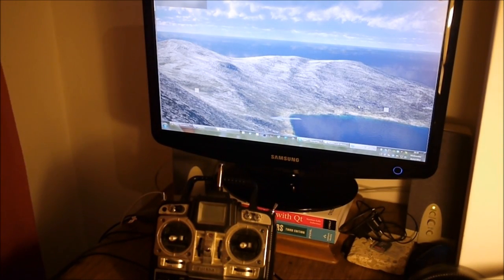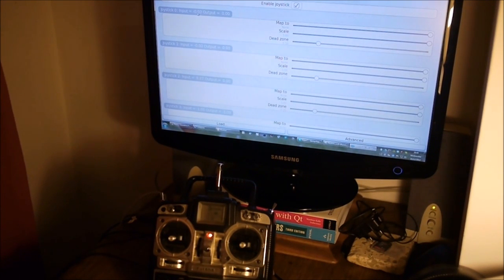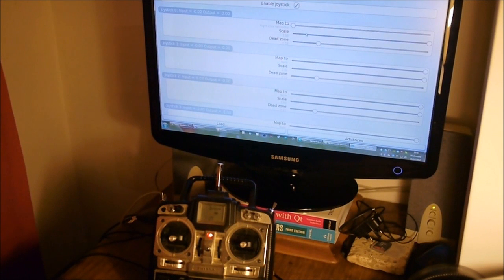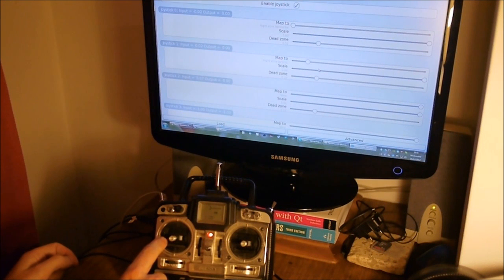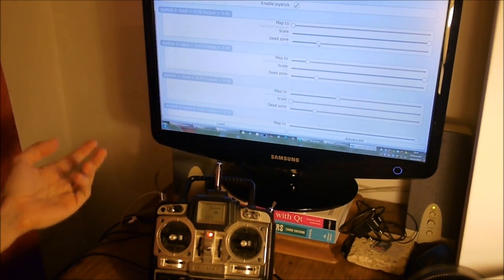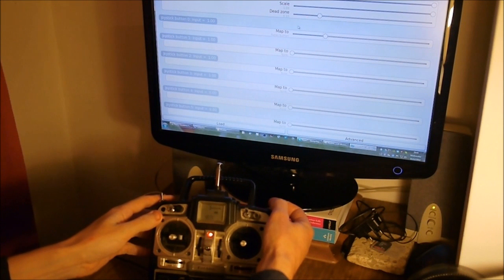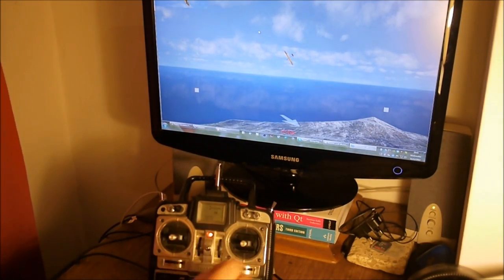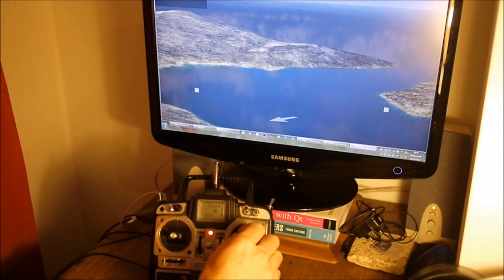Setting up a controller in PicaSim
This is a walkthrough of how to set up a R/C controller/ or joystick/gamepad in PicaSim. It's actually a bit simpler now - see: